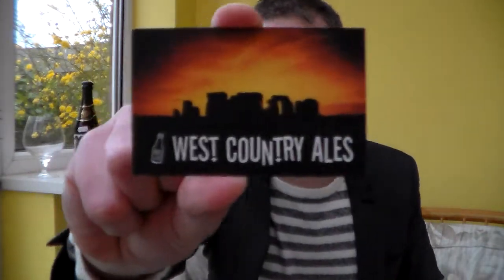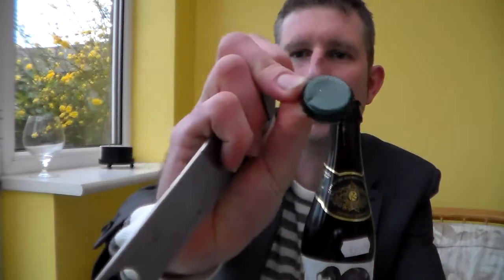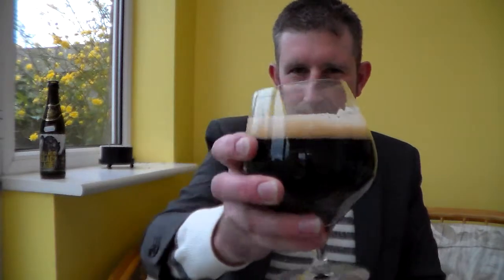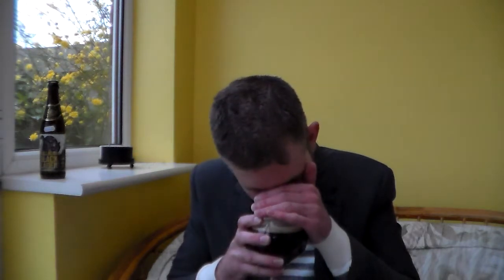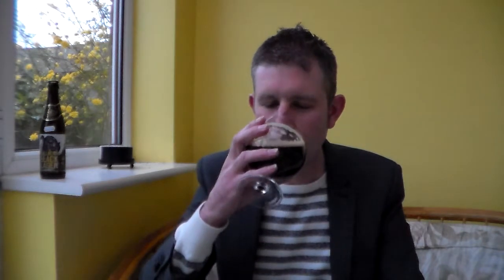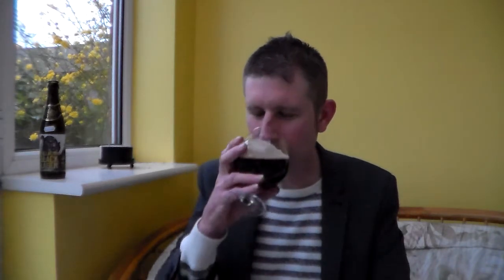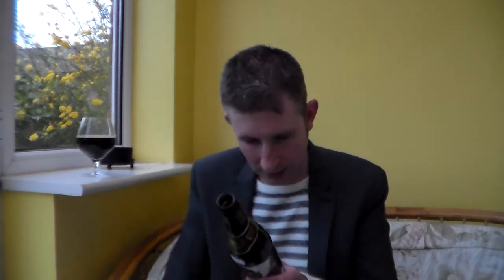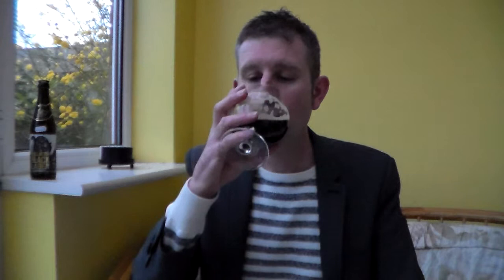The Rebel Brewing Co, Bullhorn Black Lager 4.9% ABV | Somerset Real Ale Reviews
319 Review of this great black lager bought from west country ales.